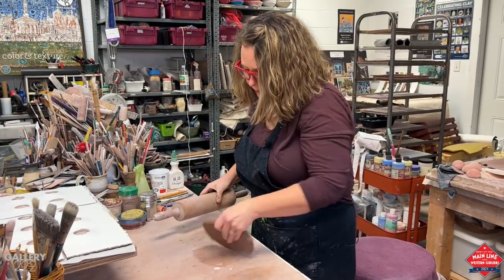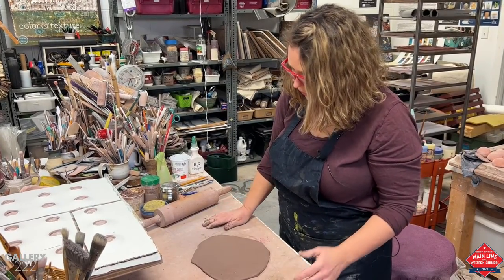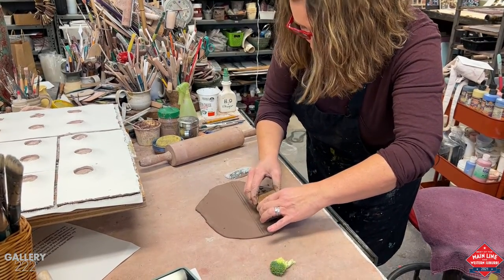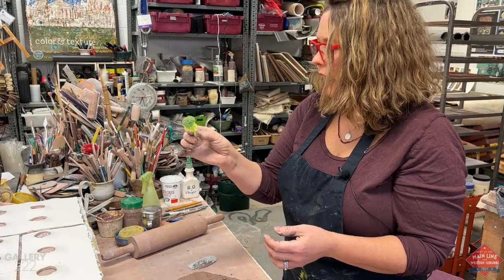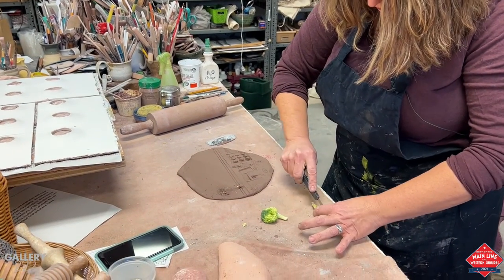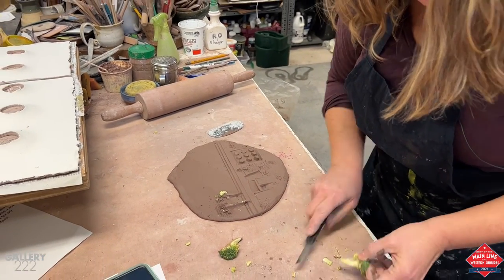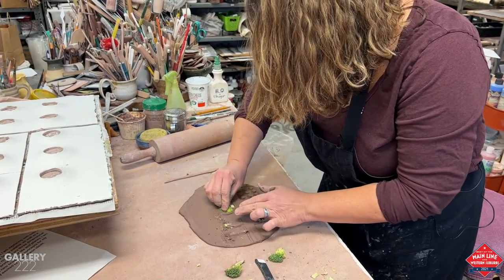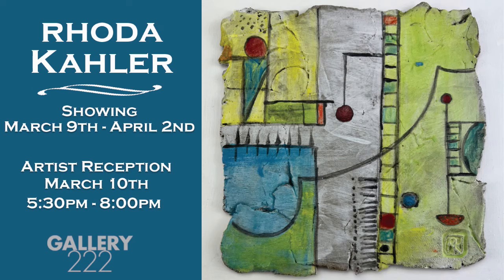Master Impersonator - Rhoda Kahler showing at Gallery222 Malvern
Rhoda Kahler shares how she works her clay and why she calls it the Master Impersonator… plus she shows us the crazy thing she used for this show that one former president is known for disliking!

Visit the Gallery Wednesday thru Saturday from 11am to 5pm or shop online now